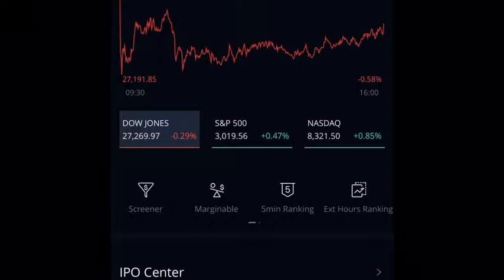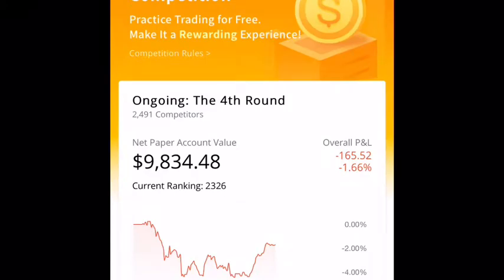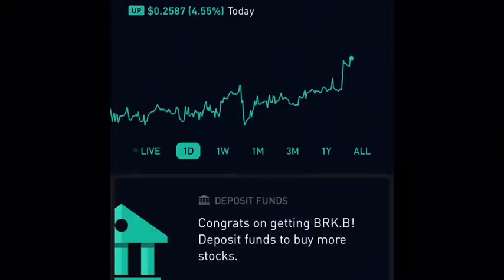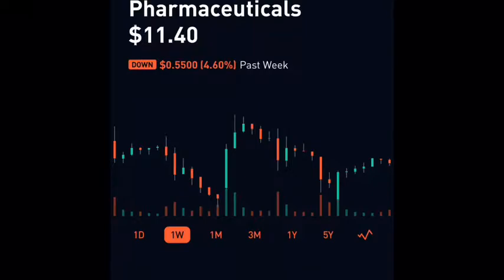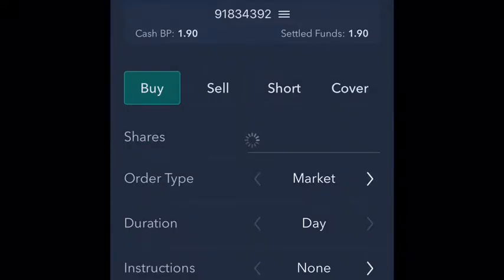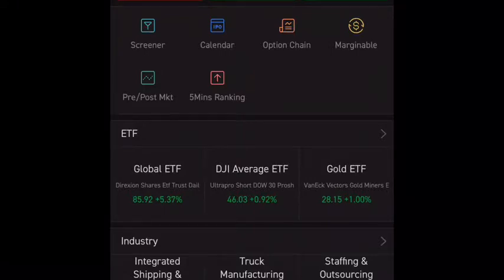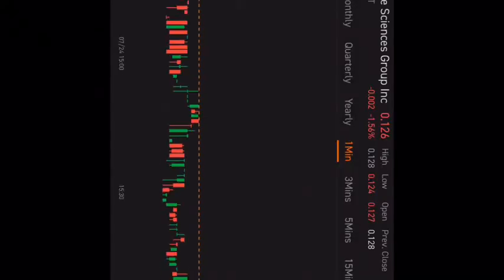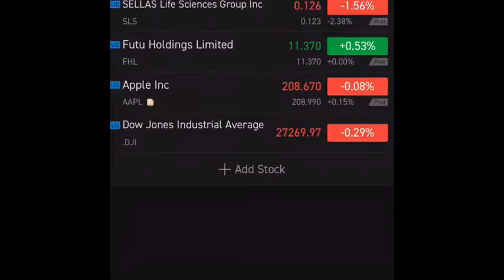Robinhood Webull Firstrade Moo Moo best free commission stock trading app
Review of the 4 free commission trading apps and what they off